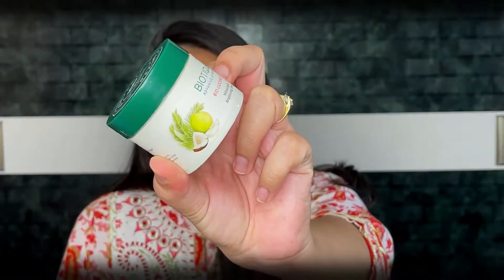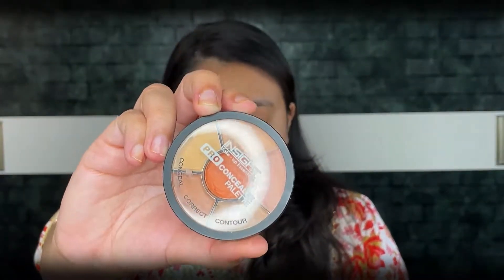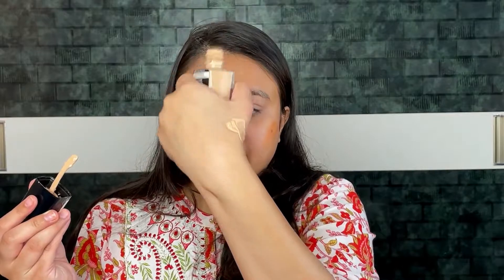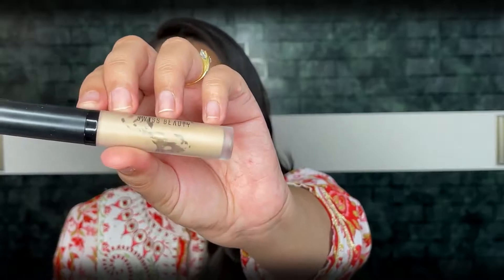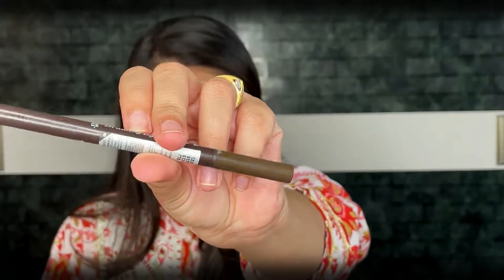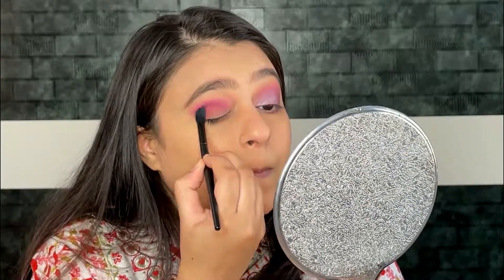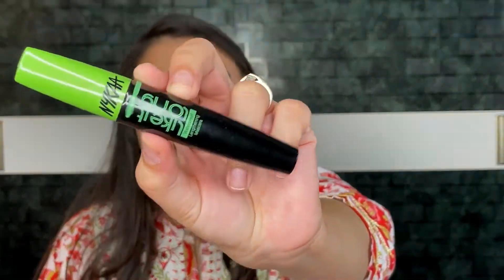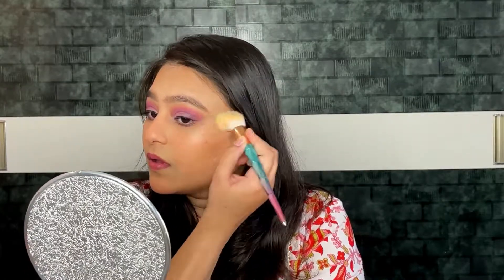Bridesmaid Makeup/Wedding Guest Makeup look At Home || Step by step tutorial || Priyanka Patel